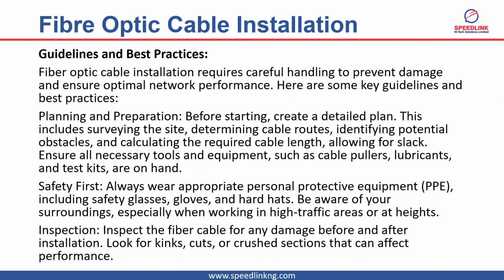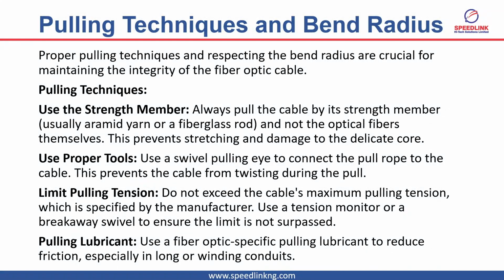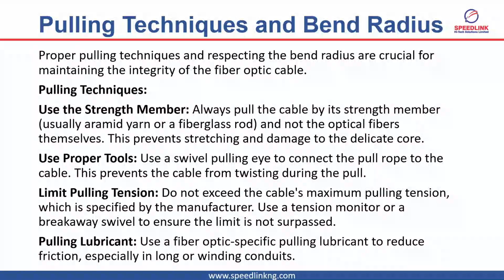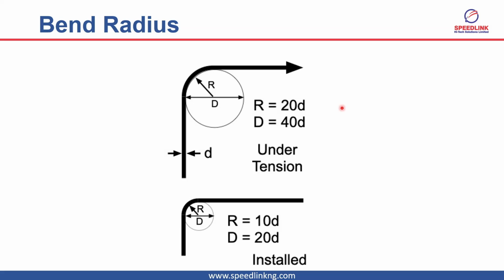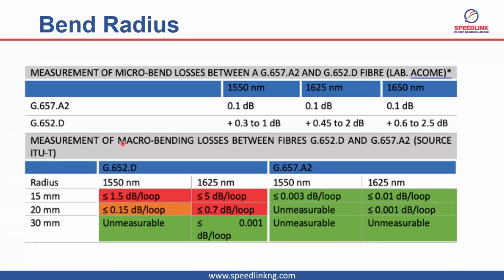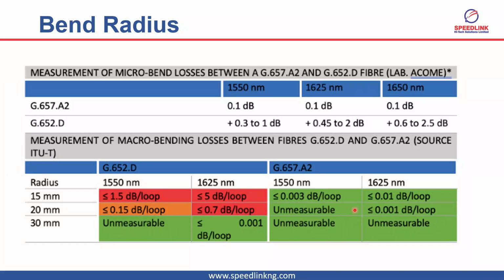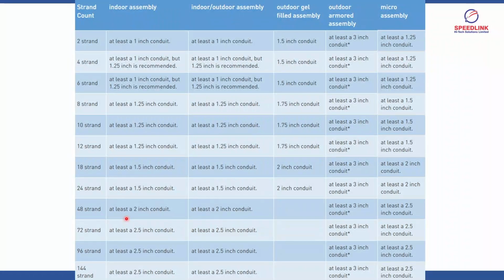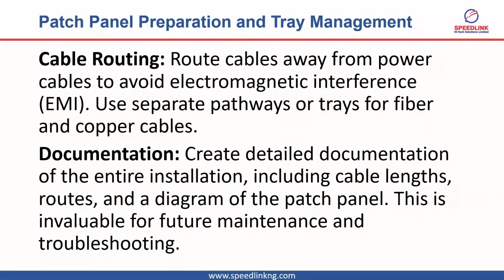Fibre Optics Cable Installations Guidelines and Best Practices